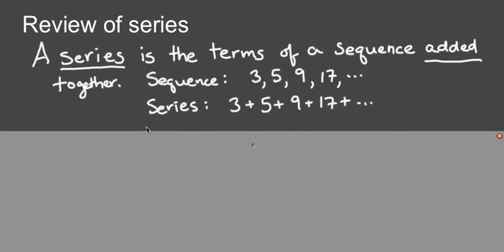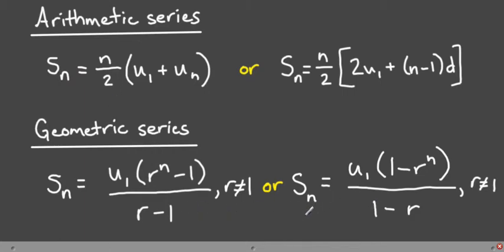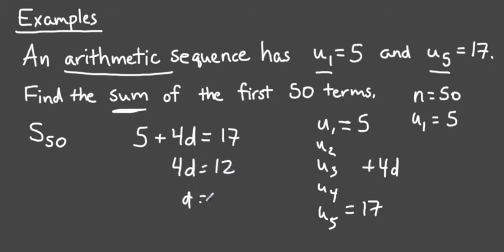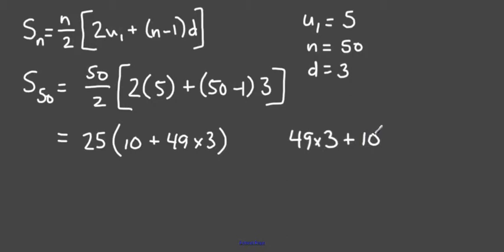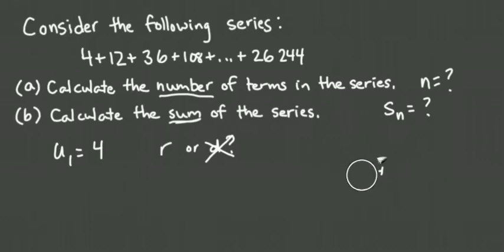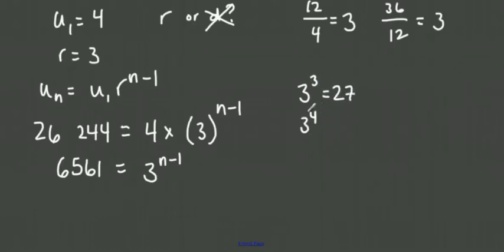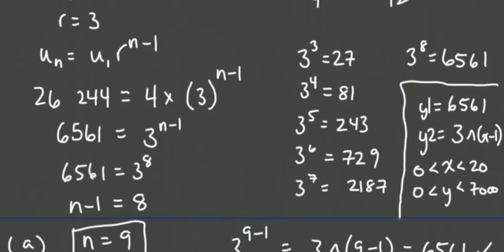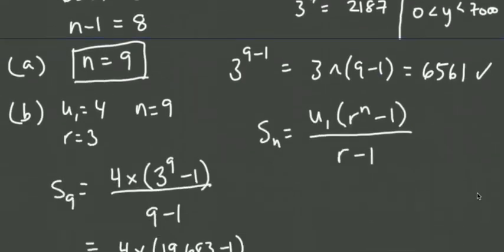Review of arithmetic and geometric series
The word "equation" is cut off at 2:30, but shouldn't obstruct your understanding.